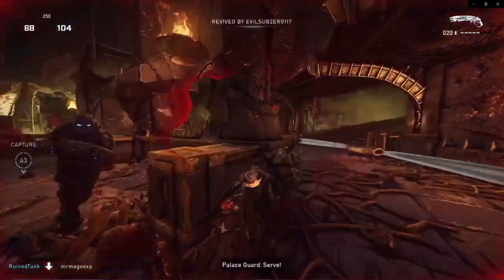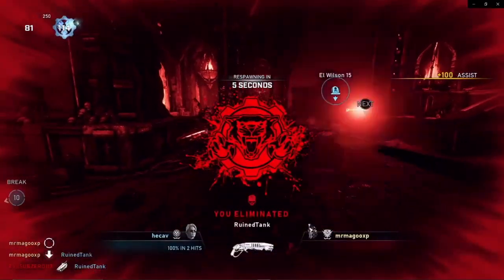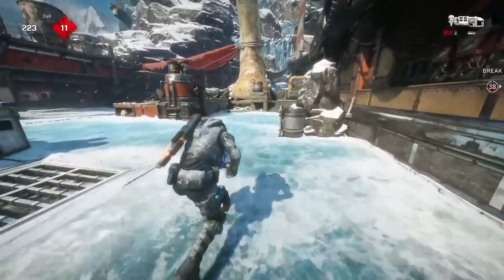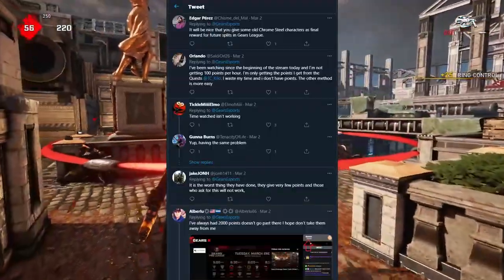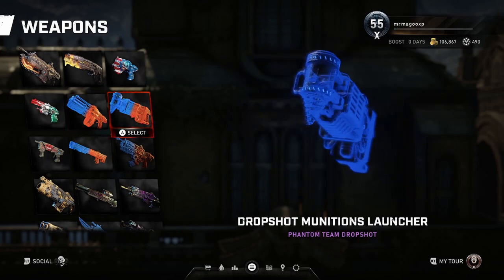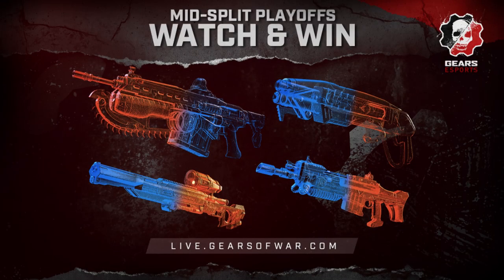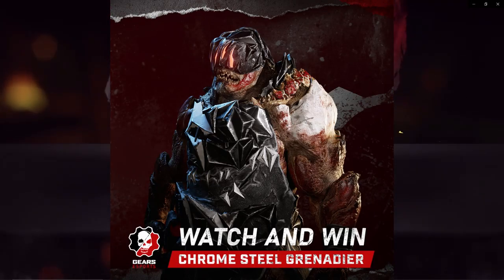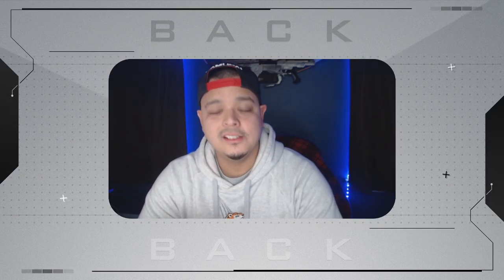Everything you need to know about the FREE Team Phantom Skin set & the Chrome Steel Grenadier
In this video I'll be going over how you can get the Team Phantom weapon skins and the Chrome Steel Grenadier and how the system to redeem them works.